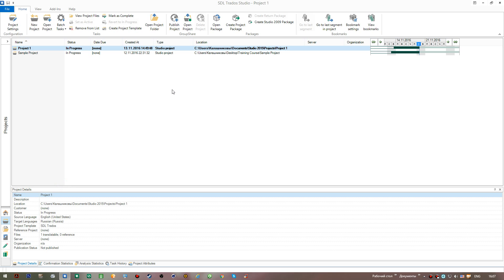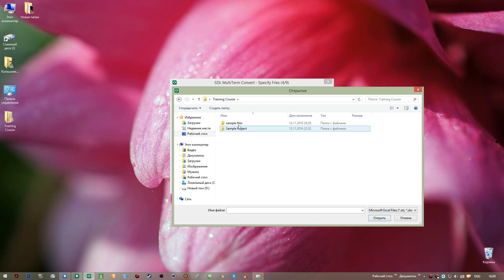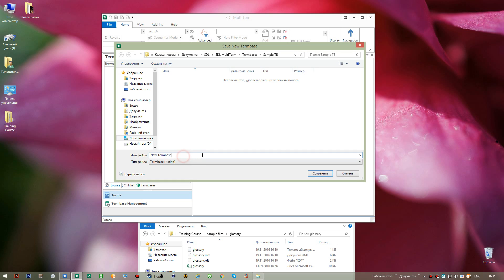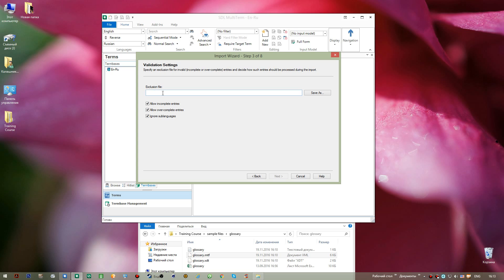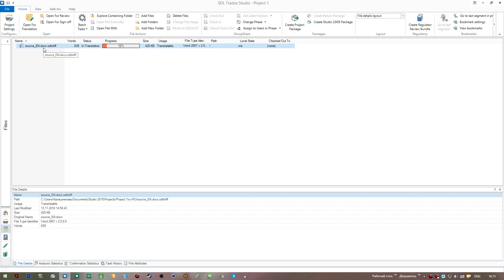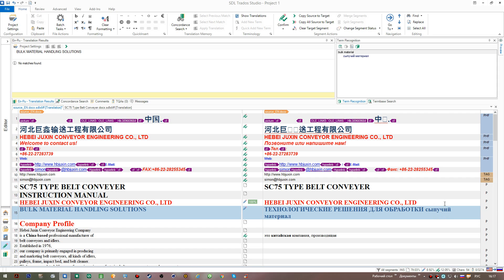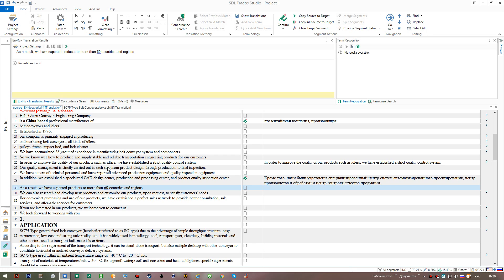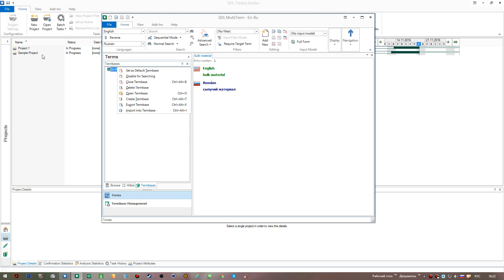6 SDL Trados Studio: Creating Glossaries in MultiTerm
Liked this video?  Share it with a friend!  Thanks)